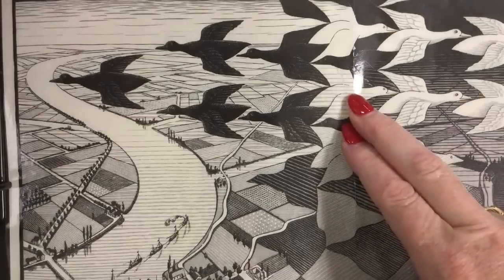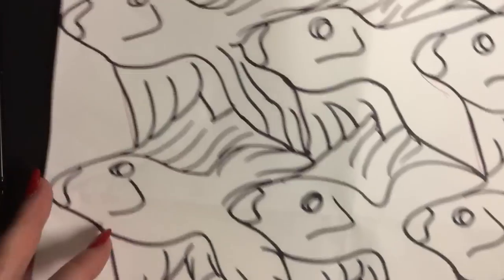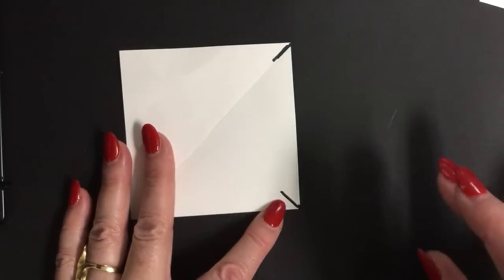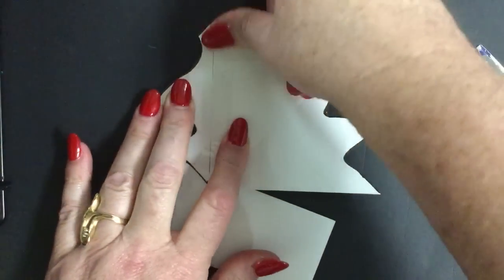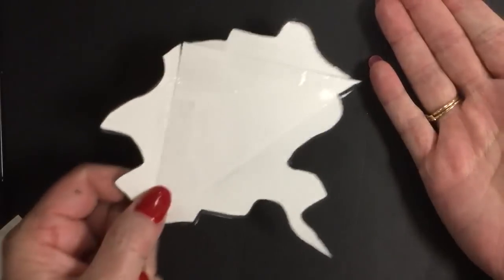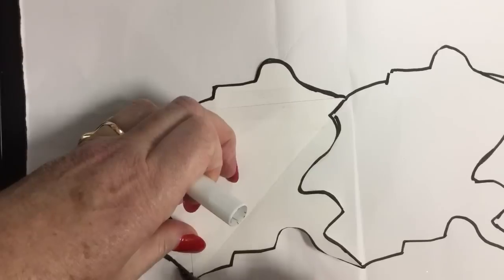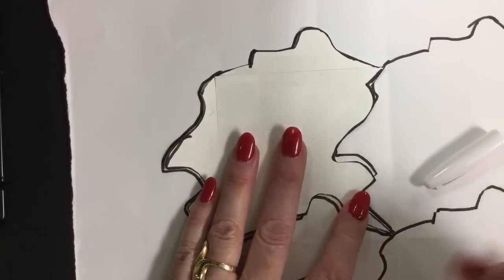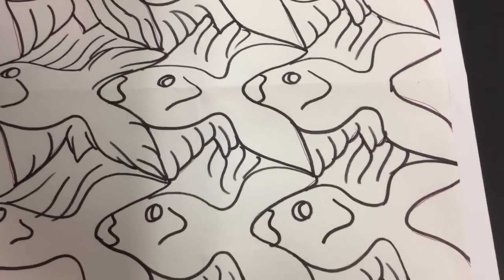Kids Can Draw: M. C. Escher Tessellations (patron spots available)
Easy for elementary students!